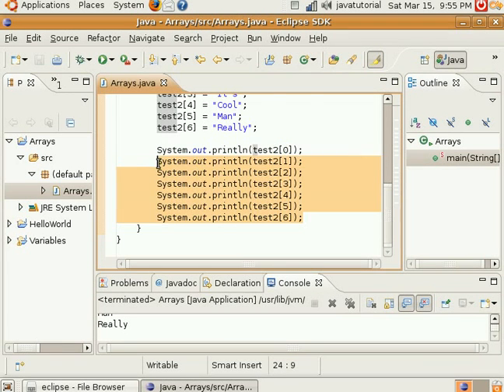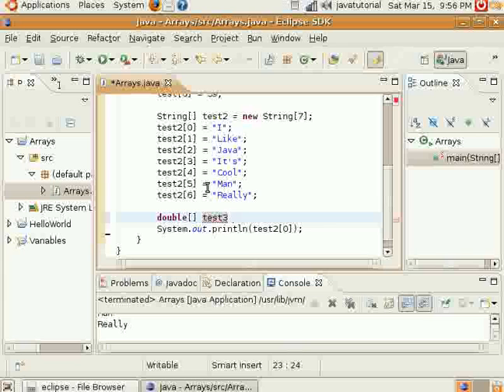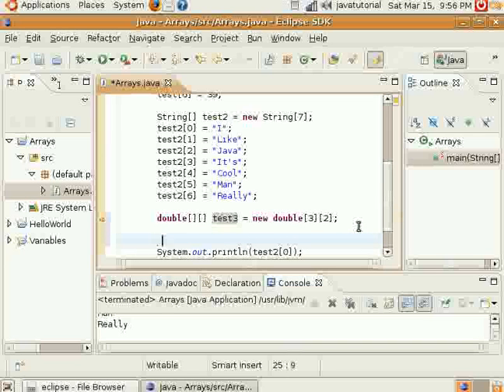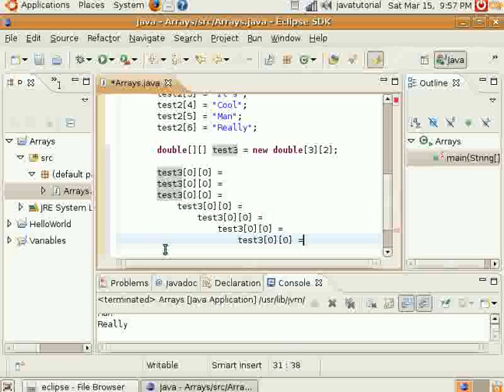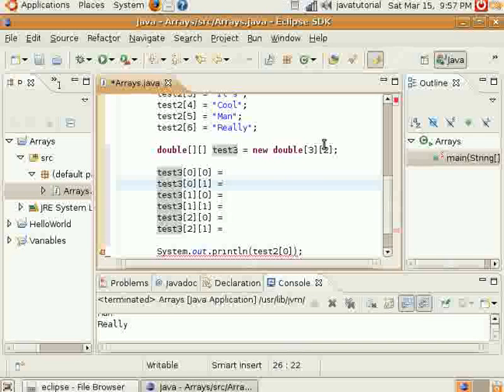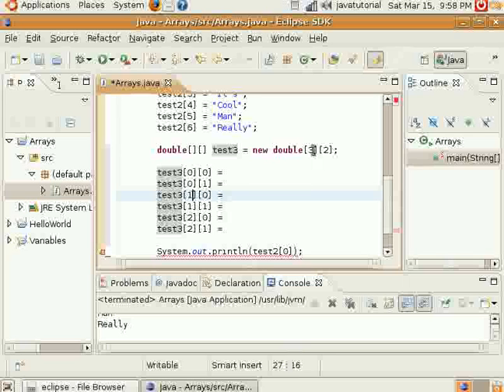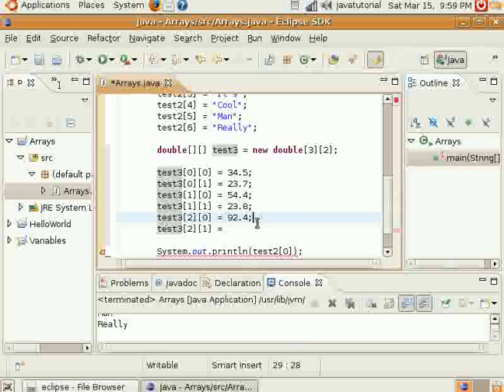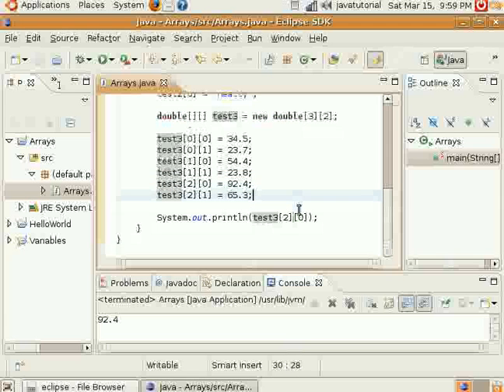Java Video Tutorial 6: How to use Arrays (Pt 2 of 2)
This is the second part of a two part java video tutorial discussing the usage of arrays in java programming. All tutorials use the Eclipse IDE.